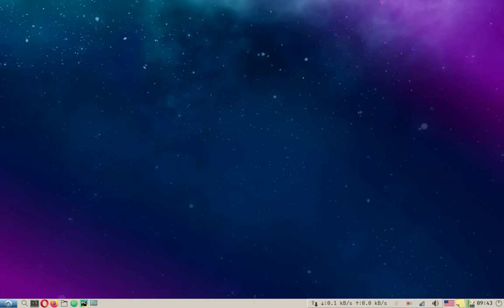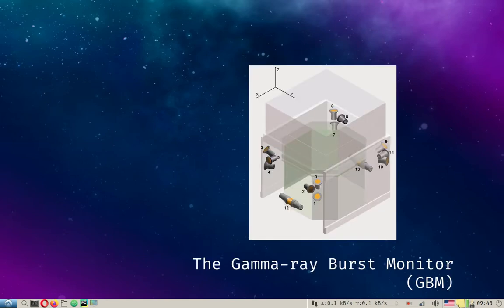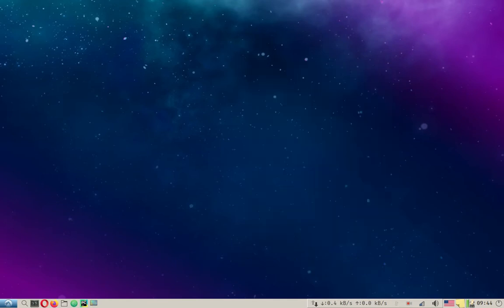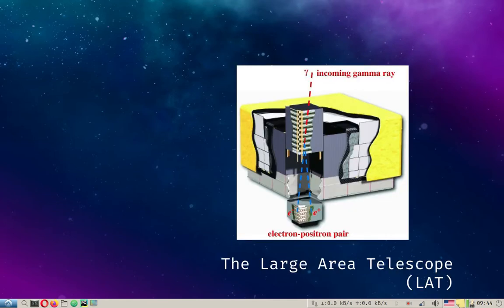Part 01: Introduction | Joint GBM/LAT Data Analysis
The video overviews the joint GBM and LAT data analysis for GRBs using Fermi telescope data.

While this is an informal analysis approach, you can always check out the Fermi Science Support Center (FSSC) for the official analysis threads and to download the data tools. You might find these links helpful: